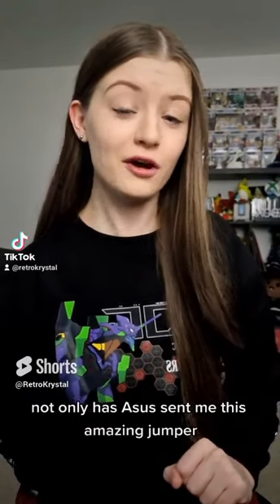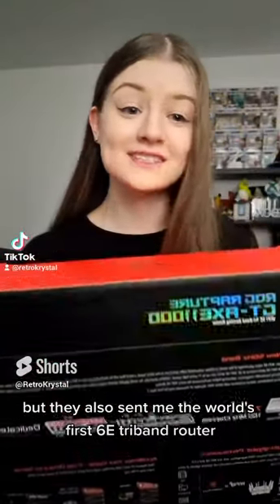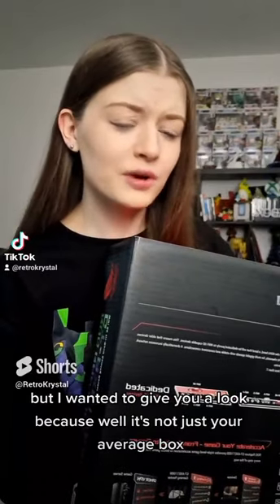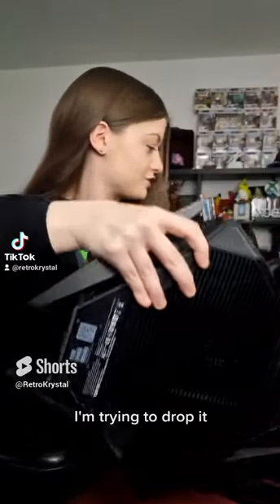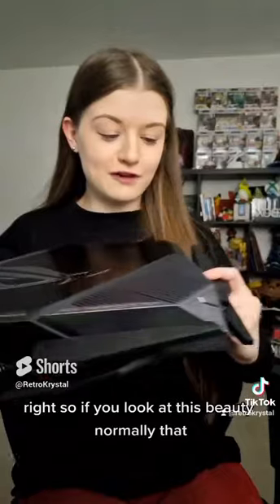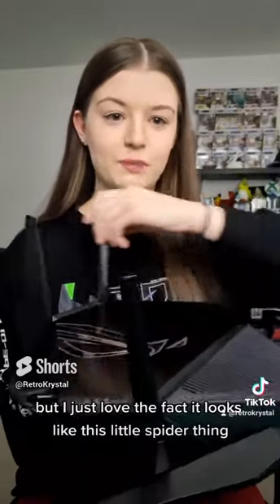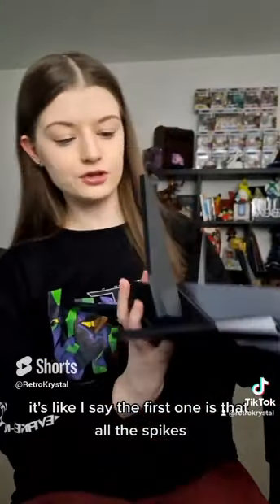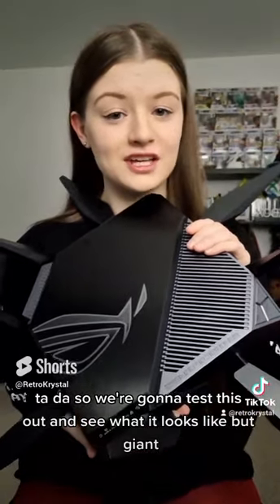AI mesh to make the magic happen! // ASUS Wi-fi 6E Extendable Router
Quick unboxing of the ASUS 6E Extendable Router!